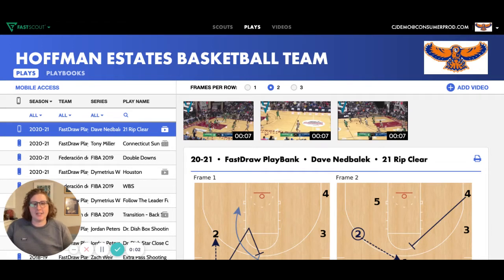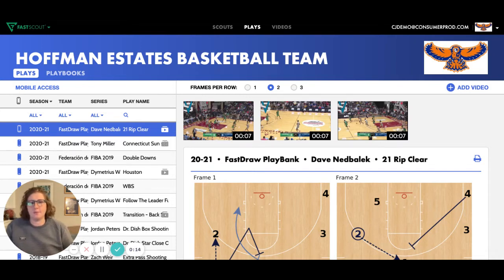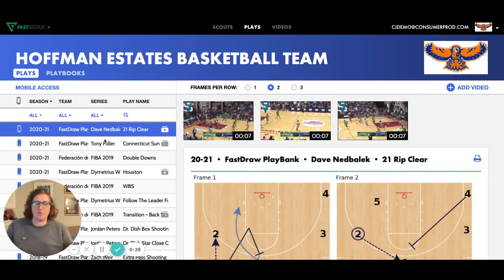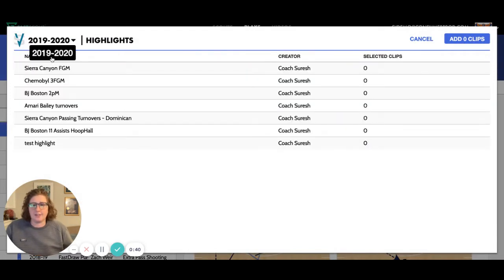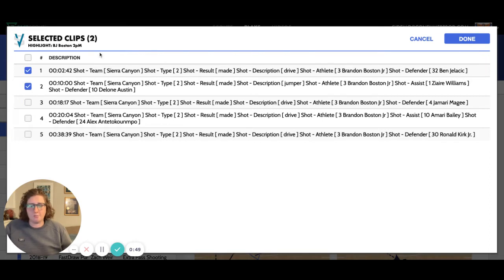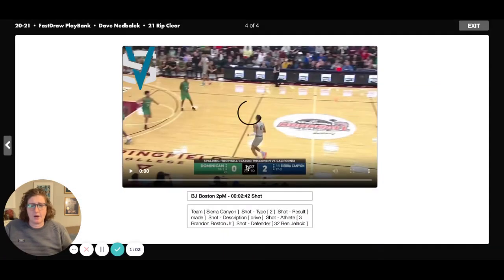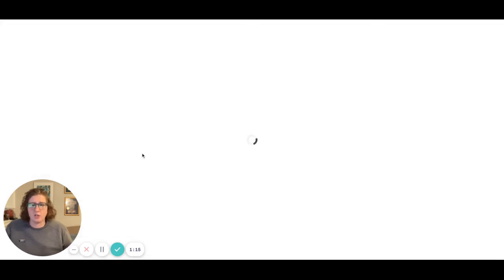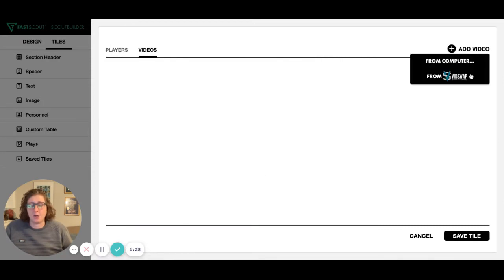VidSwap Video Integration with FastDraw & FastScout | Walkthrough & Highlight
VidSwap video, seamlessly integrated into FastScout scouting reports and FastDraw play diagrams and playbooks, enables high school coaches to effectively prepare and coach their teams through best-in-class technologies.